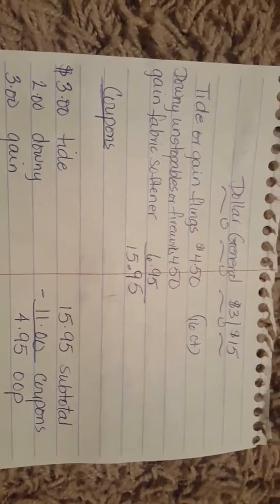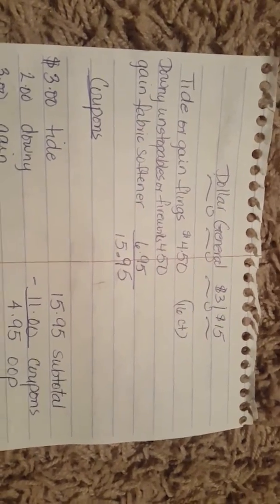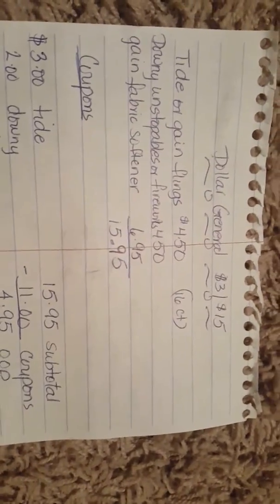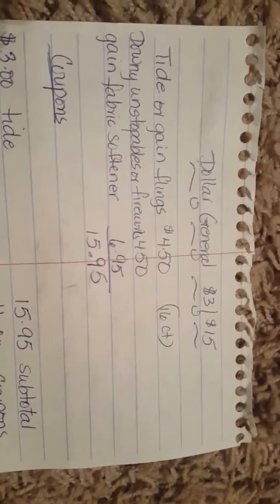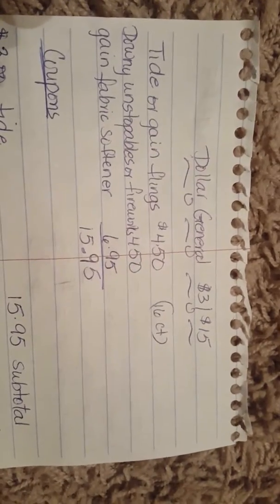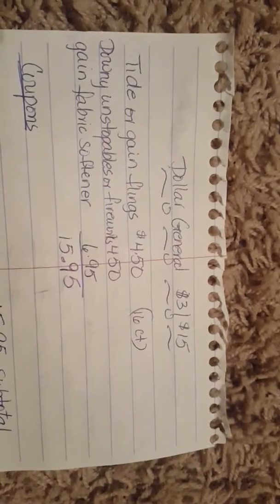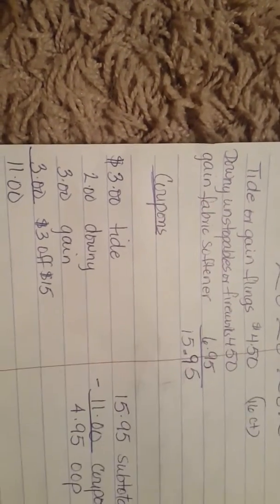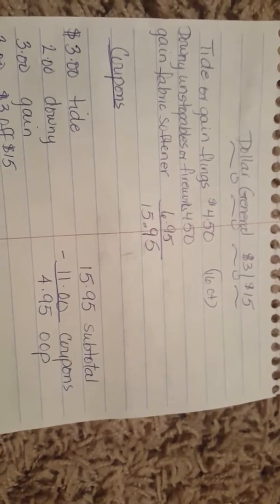$3 OFF $15 | DOLLAR GENERAL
Dollar General scenario 10/7/17